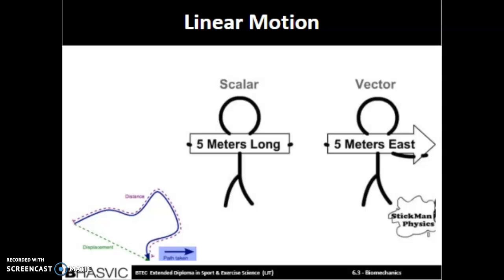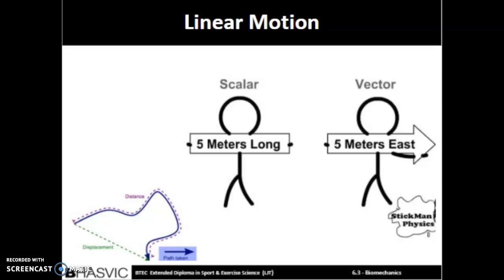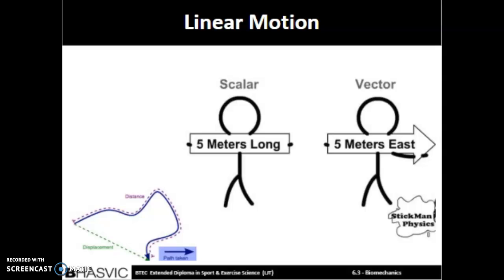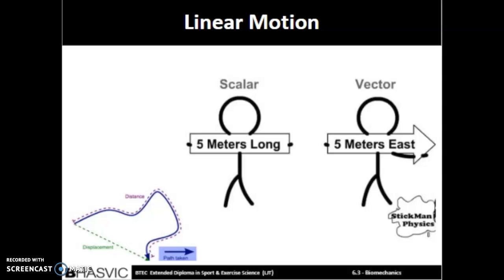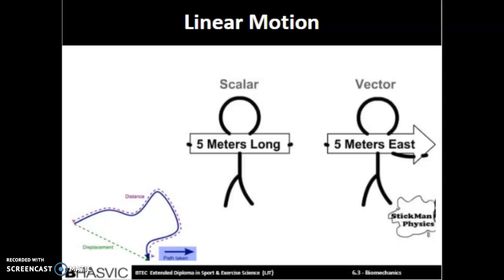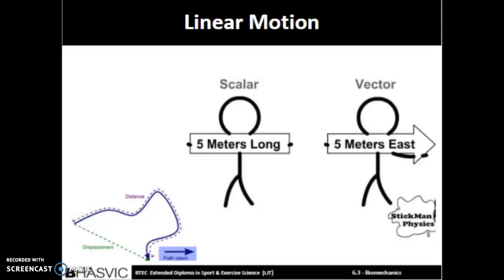6.3 Linear Motion by Finlay Deedman